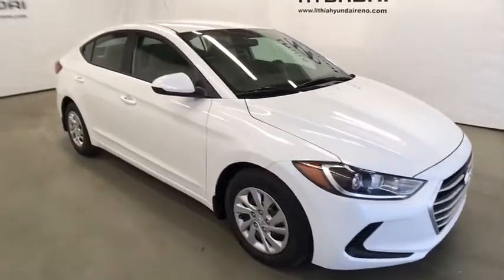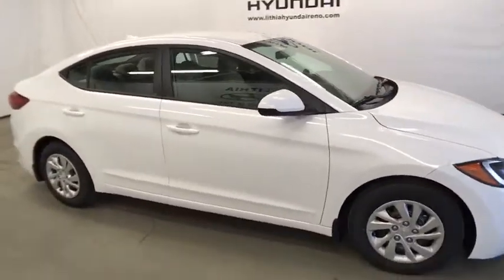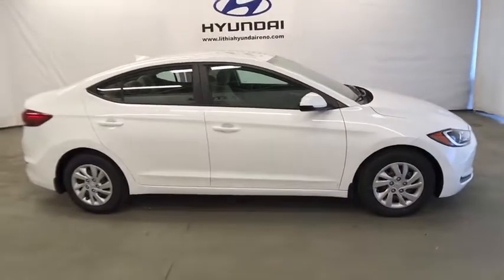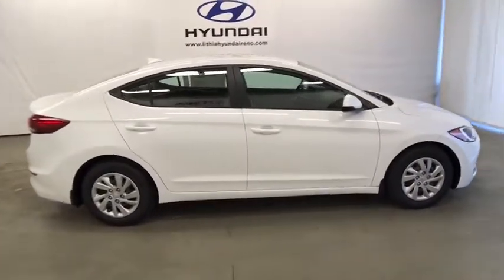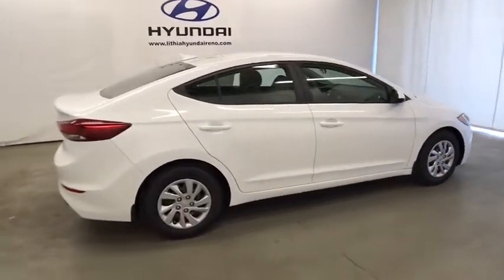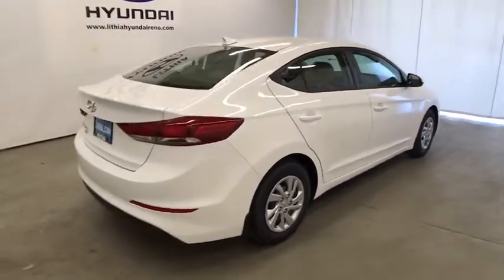2017 HYUNDAI ELANTRA Reno, Carson City, Northern Nevada, Sacramento, Roseville HH202924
2017 HYUNDAI ELANTRA
2017 HYUNDAI ELANTRA 2.0L (ALABAMA) - Stock#: HH202924 - VIN#: 5NPD74LF2HH202924

EPA 38 MPG Hwy/29 MPG City! OPTION GROUP 1, Satellite Radio, iPod/MP3 Input, CD Player, Bluetooth. QUARTZ WHITE PEARL exterior and BEIGE interior, SE trim. Warranty 10 yrs/100k Miles - Drivetrain Warranty; AND MORE!br /br /KEY FEATURES INCLUDEbr /Satellite Radio, iPod/MP3 Input, Bluetooth, CD Player. MP3 Player, Remote Trunk Release, Keyless Entry, Steering Wheel Controls, Child Safety Locks. br /br /OPTION PACKAGESbr /OPTION GROUP 1. Hyundai SE with QUARTZ WHITE PEARL exterior and BEIGE interior features a 4 Cylinder Engine with 147 HP at 6200 RPM*. br /br /EXPERTS CONCLUDEbr /Edmunds.com explains The Elantra is quiet, with comfortable front seats and an above-average ride quality.. Great Gas Mileage: 38 MPG Hwy. br /br /MORE ABOUT USbr /Lithia Hyundai of Reno sells new Hyundai's, certified pre-owned Hyundai's, and used cars, trucks, and SUV's! We have excellent finance options as low as 0% on select models, in addition to all avilable Hyundai incentives and rebates! We also specialize in second chance financing! We are located in Northern Nevada at 2620 Kietzke Ln. Our hours are Monday-Saturday 8: 30am - 8pm and Sundays 10am - 6pm. 100% customer satifaction is our priority! Price contains all applicable dealer incentives and non-limited factory rebates. You may qualify for additional rebates; see dealer for details.br /